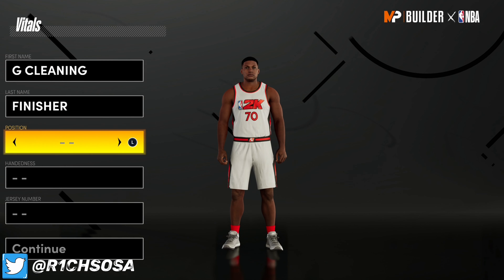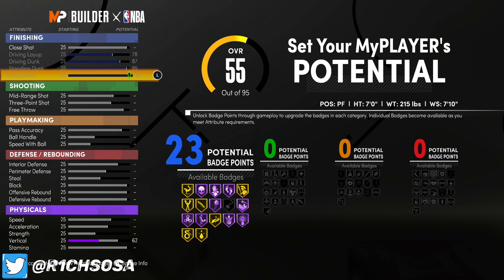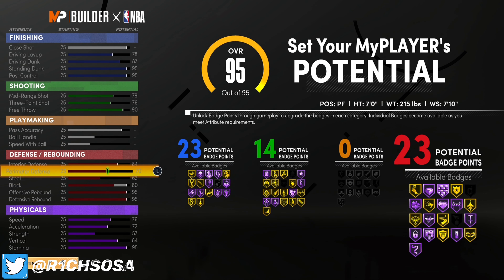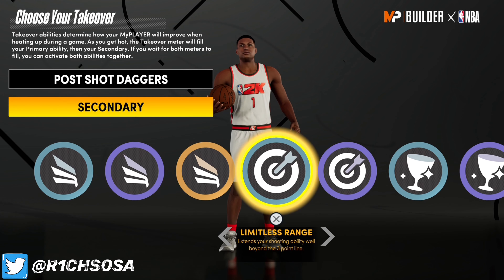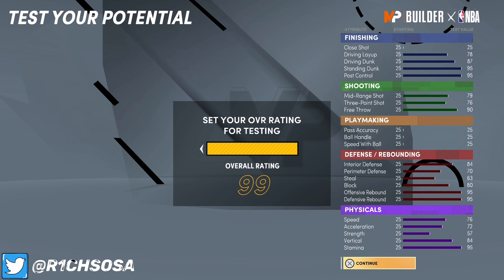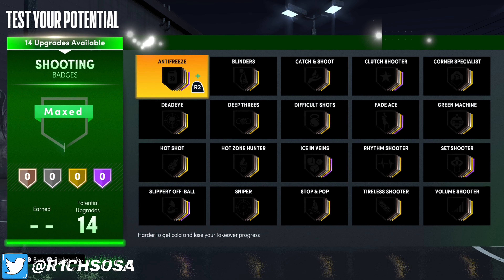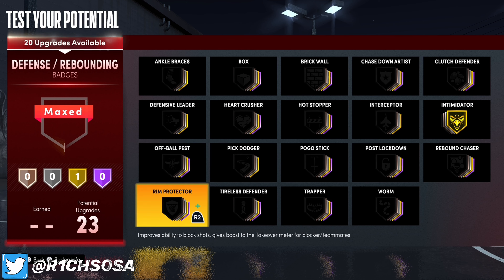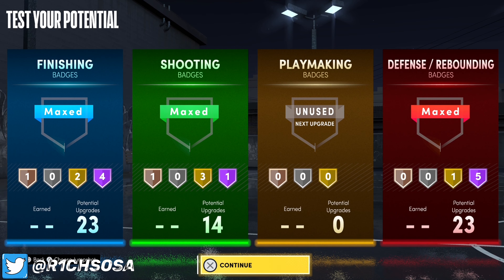BEST GLASS CLEANING FINISHER BUILD IN NBA 2K21 NEXT GEN! (BEST EXACT SHAWN KEMP BUILD!)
WHATS GOOD YALL! IN TODAYS VIDEO I AM GOING TO BE BRINGING YALL THE NEW BEST GLASS CLEANING FINISHER BUILD IN NBA 2K21 NEXT GEN! THIS IS THE BEST RARE SHAWN KEMP BUILD IN NBA 2K21 NEXT GEN! BE SURE TO ENJOY MY FULL BREAKDOWN OF THE NEW BEST RARE SHAWN KEMP GLASS CLEANING FINISHER BUILD IN NBA 2K21 NEXT GEN!